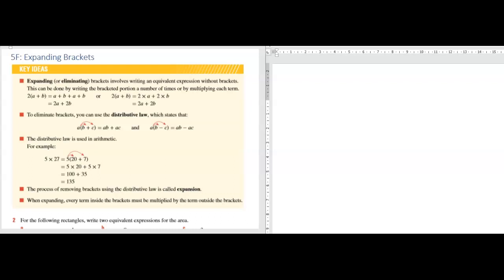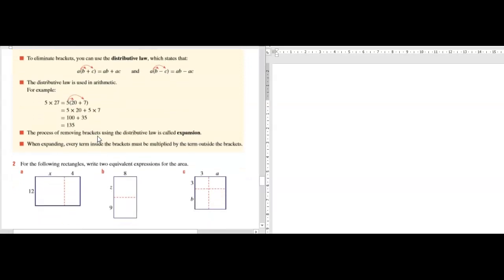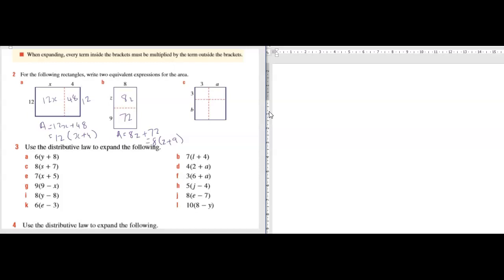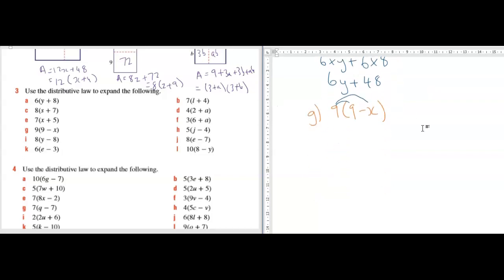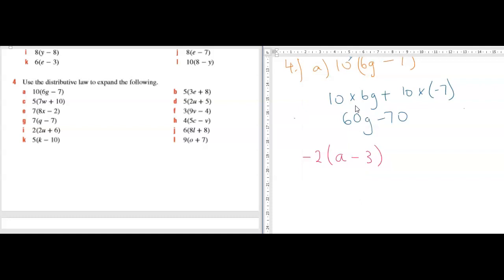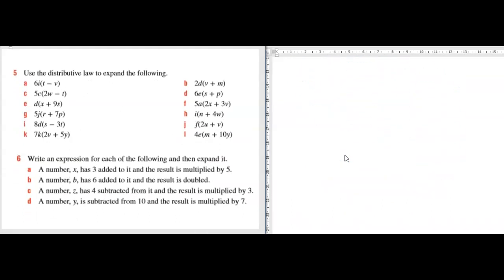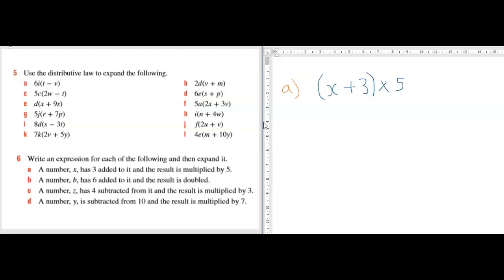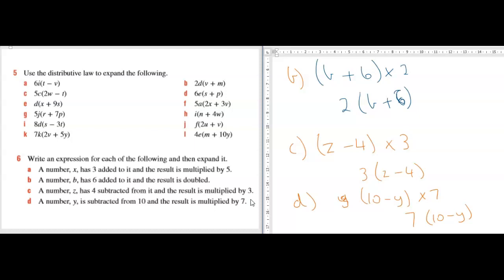Year 7 Maths_5F Expanding brackets